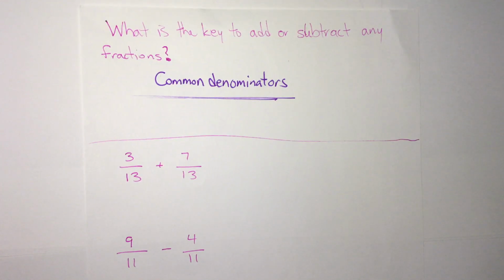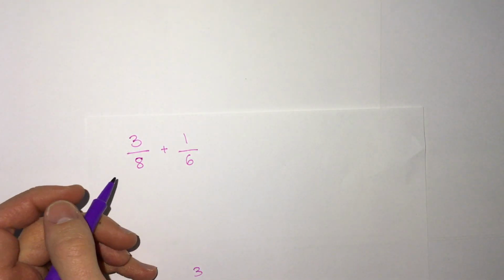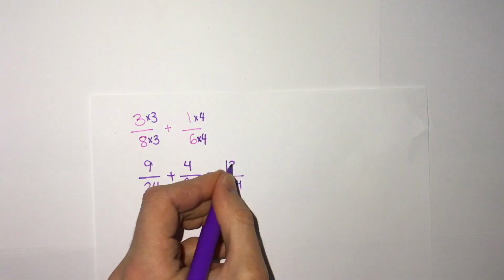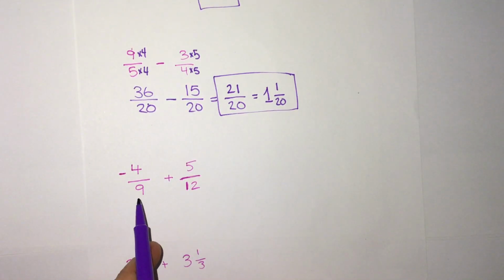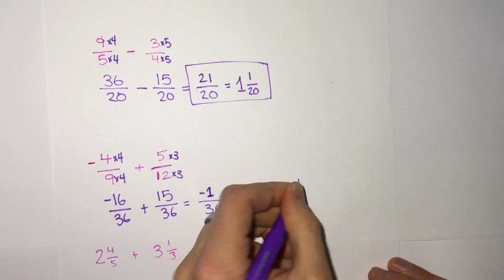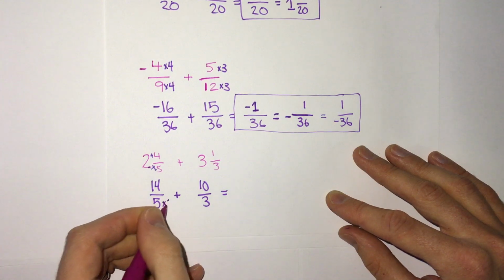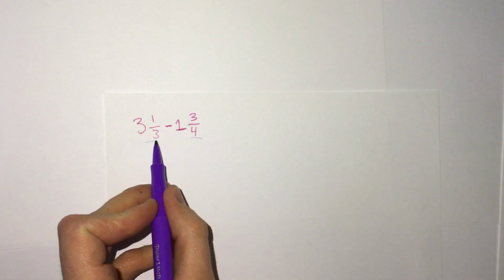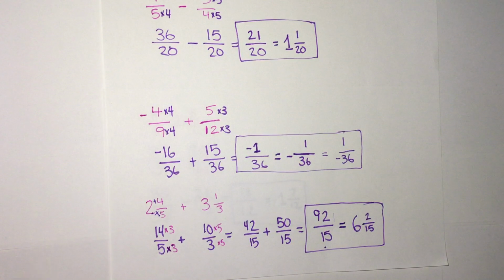Fraction Addition and Subtraction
Learn how to add and subtract fractions with like and unlike denominators.